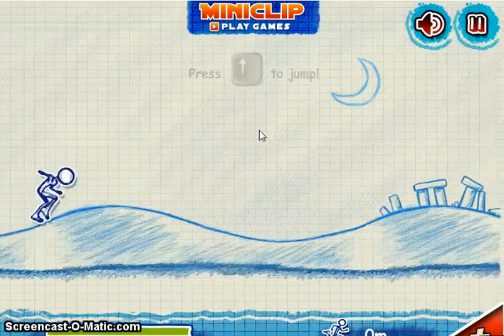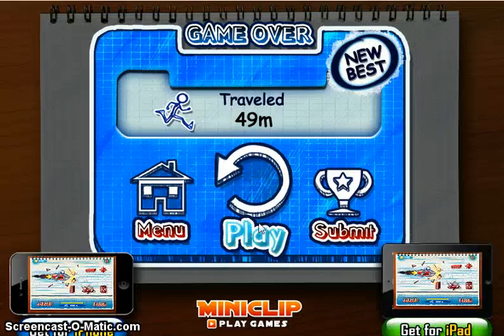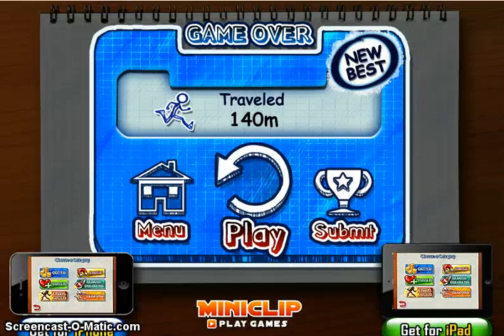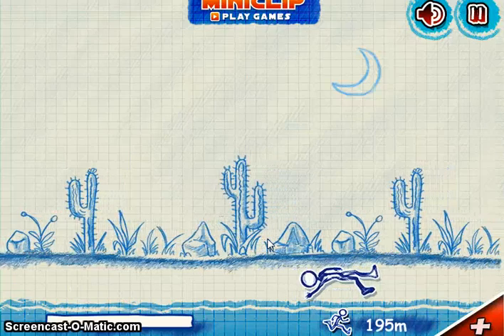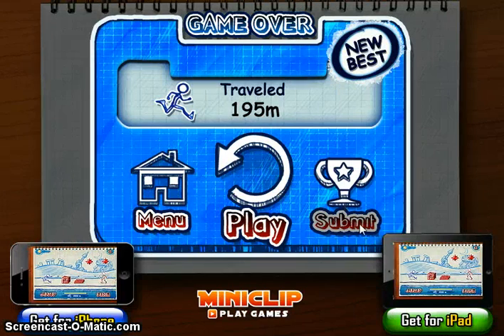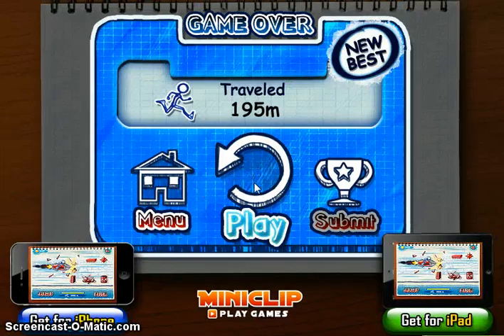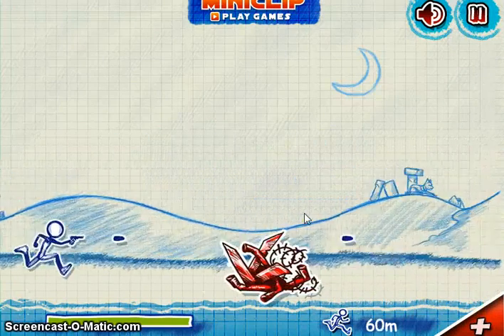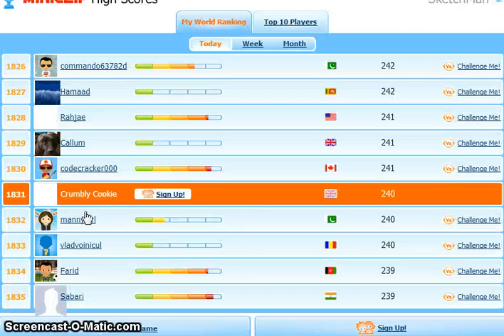Sketch Man Gameplay | Crumbly Cookie | Miniclip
Sketch Man!1